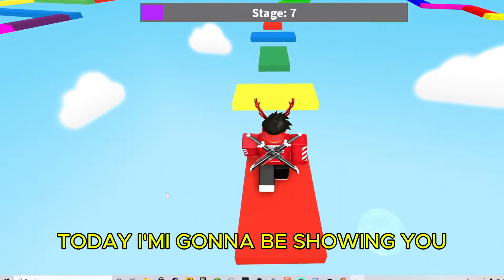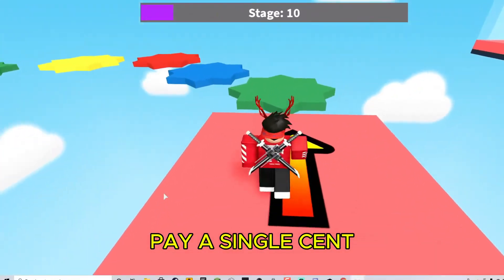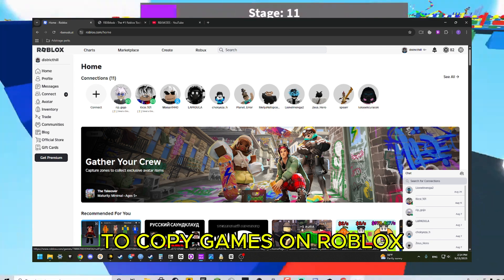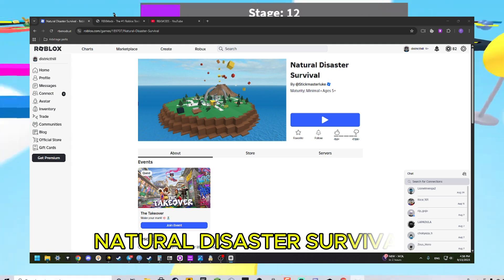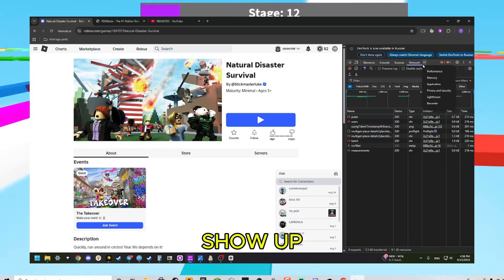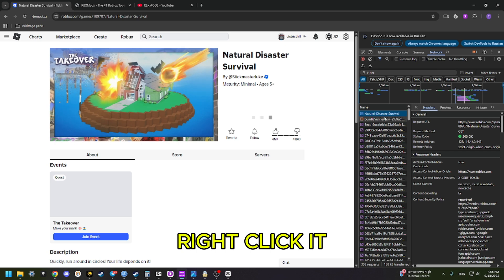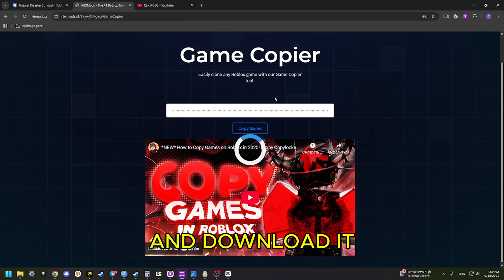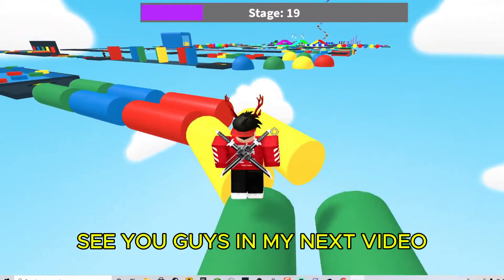How To Copy Roblox Games (LEGALLY) - Uncopylocked Roblox Games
⚠️if you encounter any issues, it could be due to using an alt account without any badges.(anti-ddos system)⚠️

Want to learn how to copy Roblox games in 2025? This easy tutorial shows how to copy any Roblox game using Roblox Studio, including uncopylocked games, full maps, scripts, assets, GUIs, and models. Whether you want to steal Roblox games for study, download and decompile games, or copy a game in Roblox Studio, this guide covers everything.